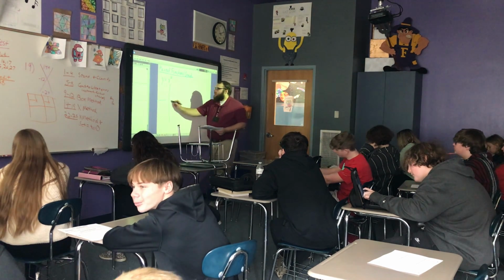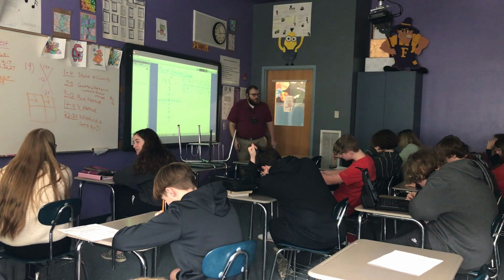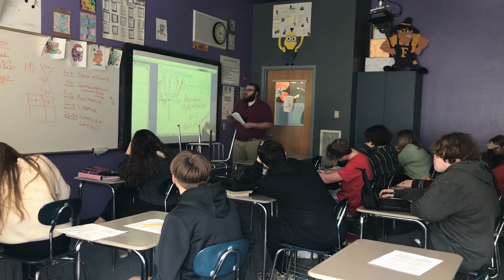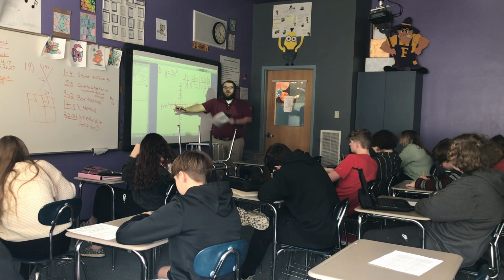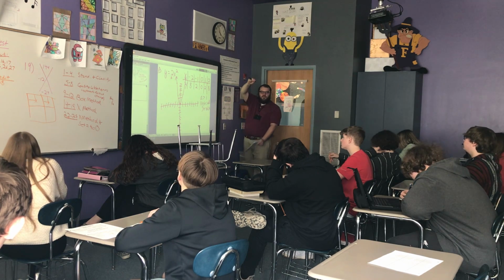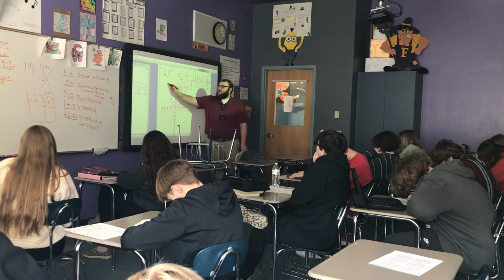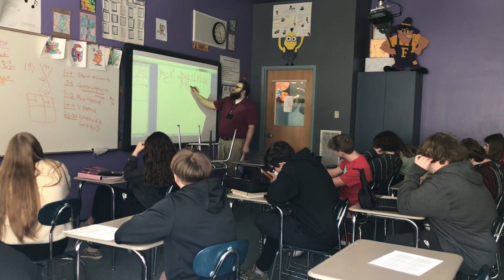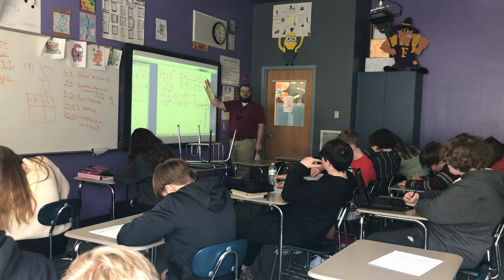Full Video 1